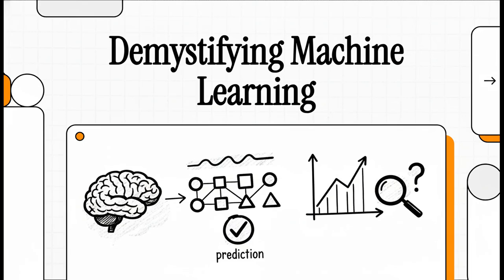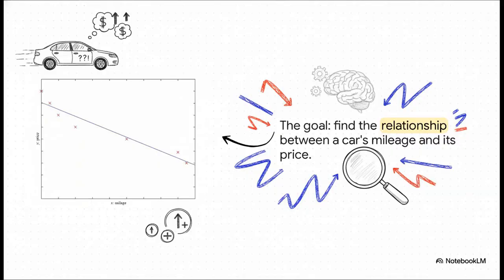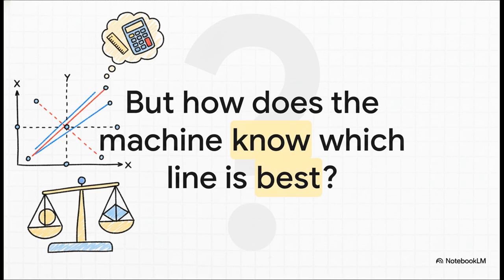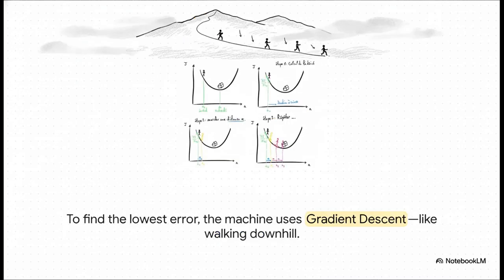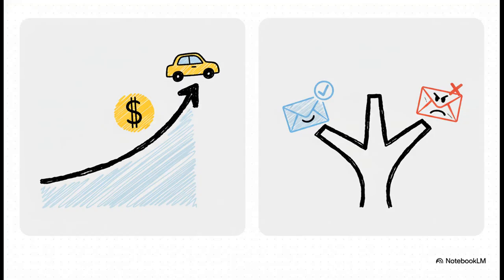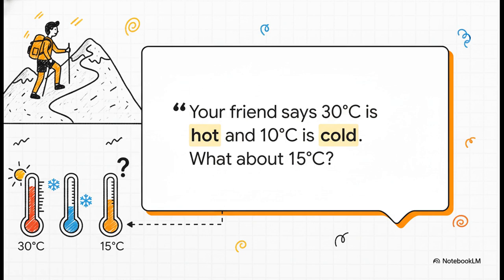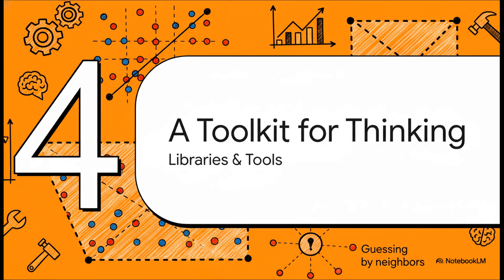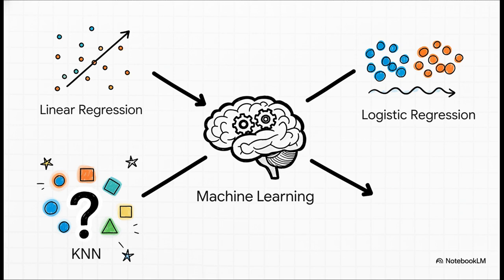#3 How Machine Learning Actually Works! ( in 5 minutes )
explores the foundational algorithms and tools required for implementing machine learning, with a heavy emphasis on regression analysis. It introduces essential software and environments like Anaconda, Google Colab, and Scikit-learn, which provide the necessary libraries for data processing and visualization. Detailed attention is given to the mechanics of linear regression, specifically how to minimize error through cost functions and gradient descent.